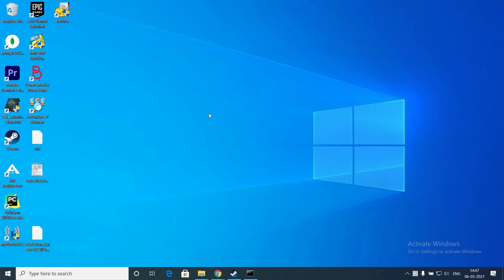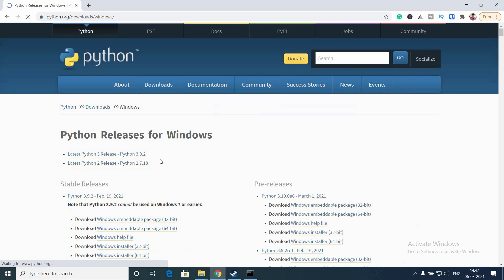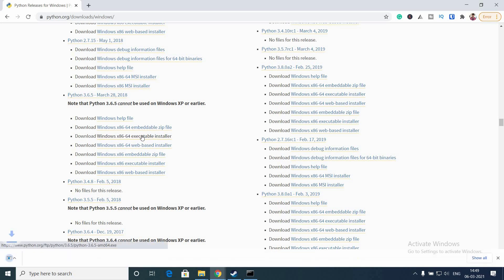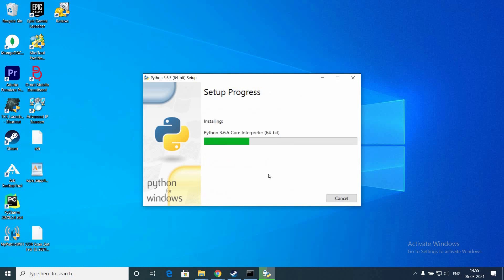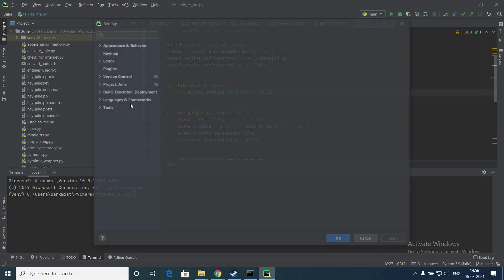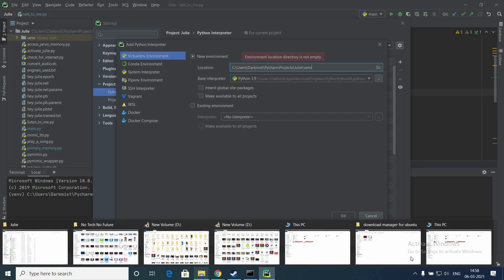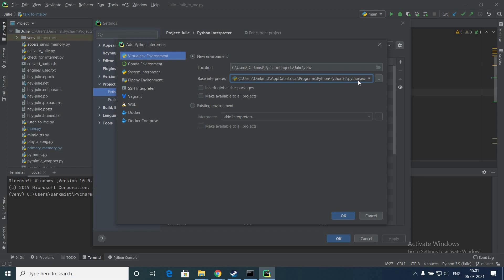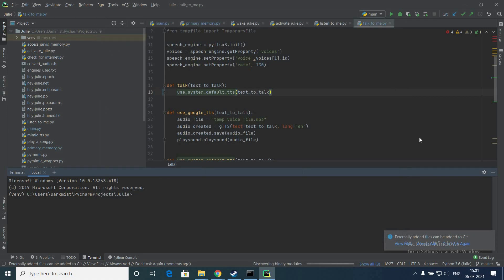Change Python Version in PyCharm